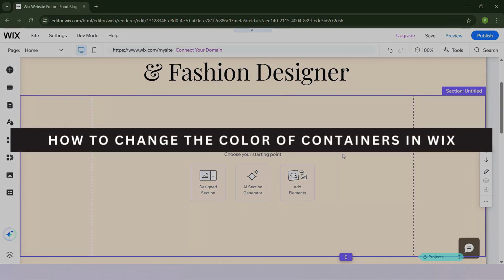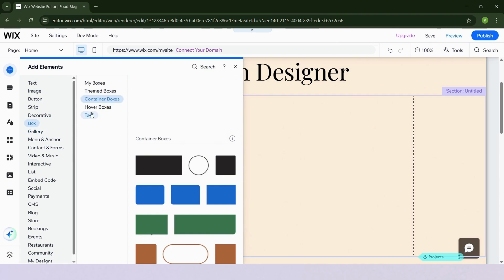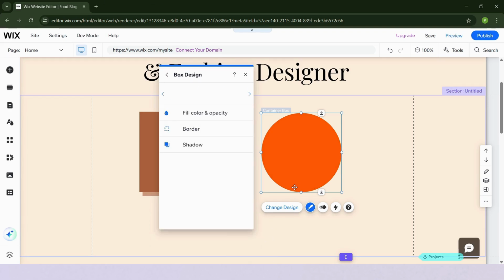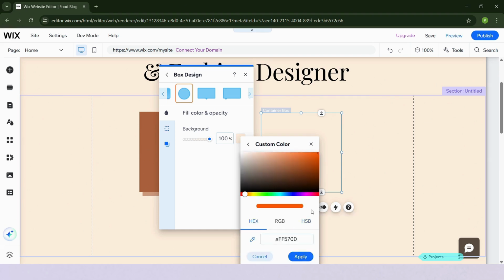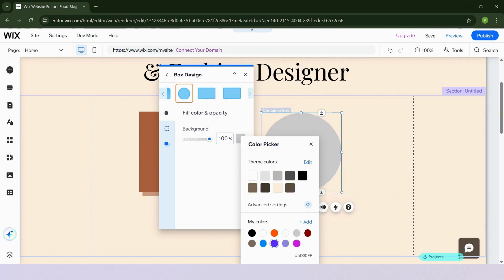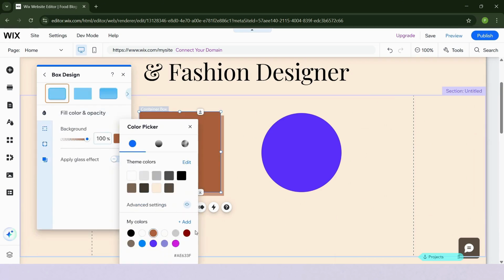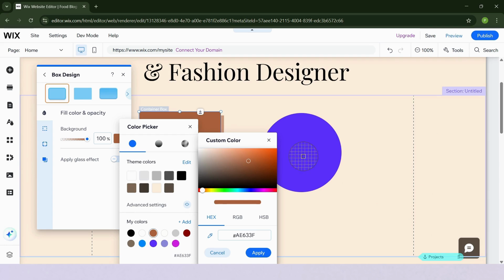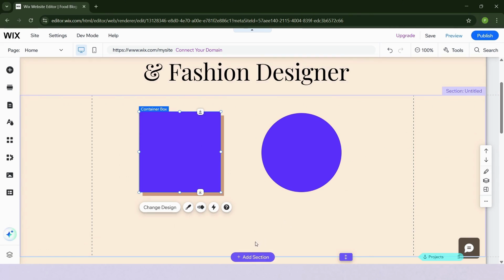How to Change Color of Containers in Wix | Wix Tutorial (2027)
Want to customize your Wix website by changing the color of containers? Wix allows you to modify the background color of strips, boxes, and sections to match your brand or design theme. This tutorial will guide you through the steps to change container colors easily in the Wix Editor.

In this tutorial, you'll learn:
How to select a container (strip, box, or section) in Wix
How to change the background color using the design settings
How to add gradients, images, or transparency effects

Follow these steps to customize container colors and create a visually stunning Wix website!